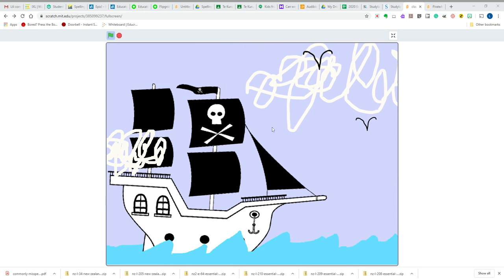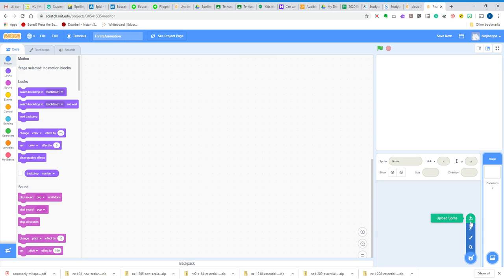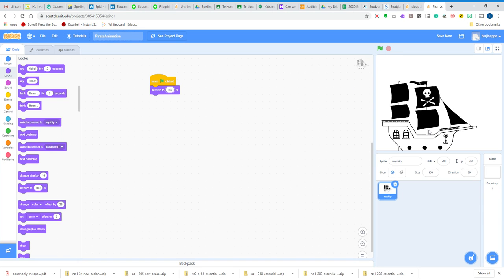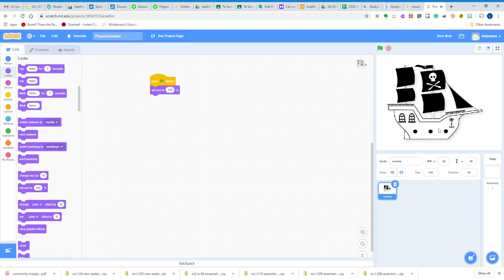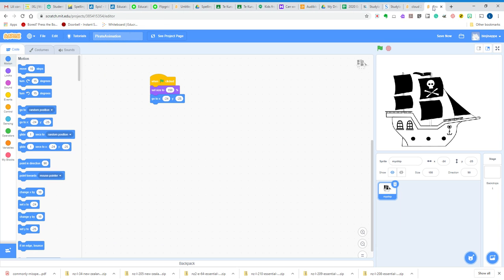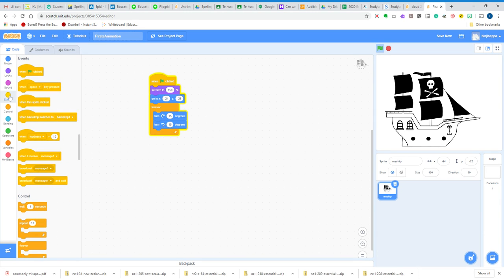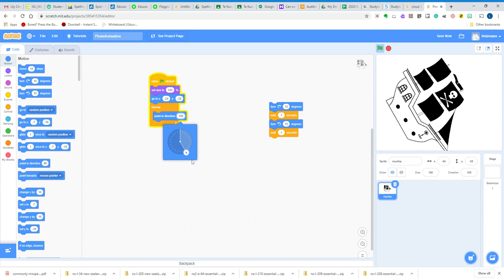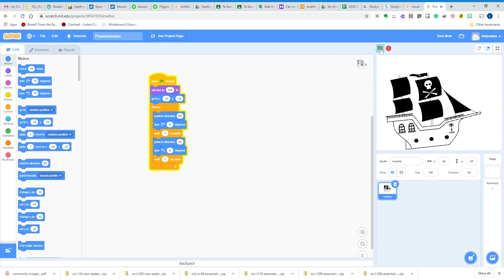How to do a wicked as animation in Scratch Part 1/3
This is how to create a basic animation in scratch to prepare you for making your not so basic, epic animations in scratch.  You can add to this one or totally create your own.  The picture is free to use at it is one I created and you can get it

Enjoyah!!